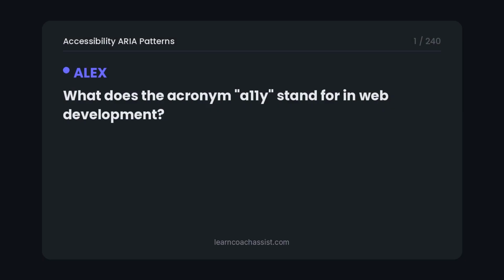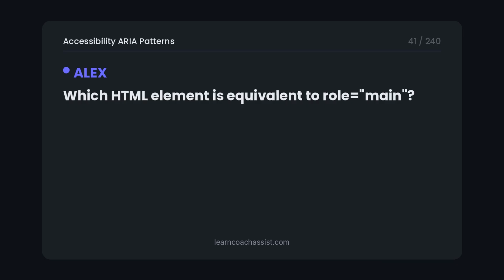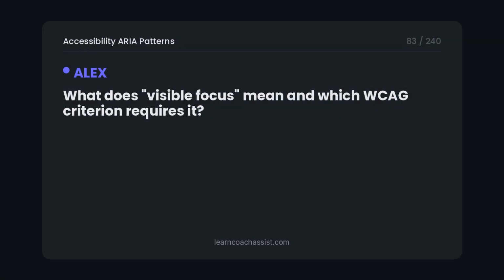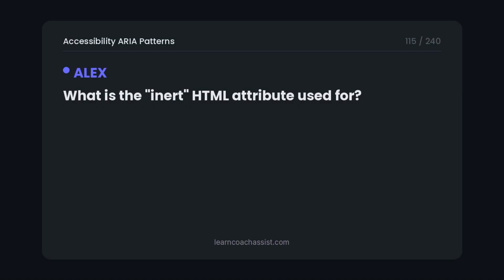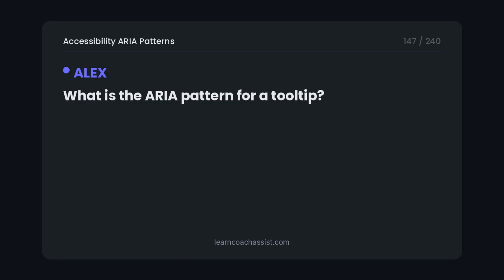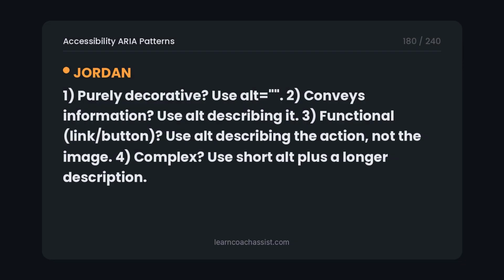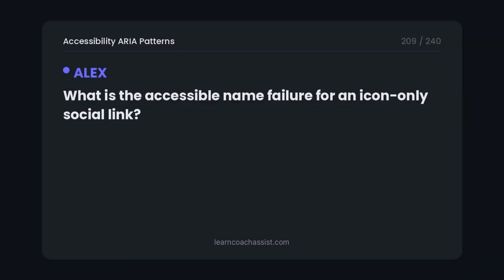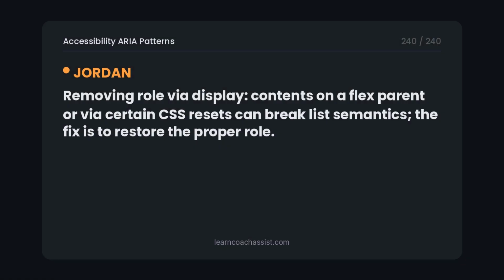Accessibility ARIA Patterns - All Questions & Answers | LearnCoachAssist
Full Q&A walkthrough for Accessibility ARIA Patterns from LearnCoachAssist.